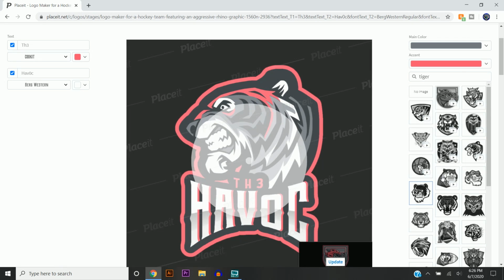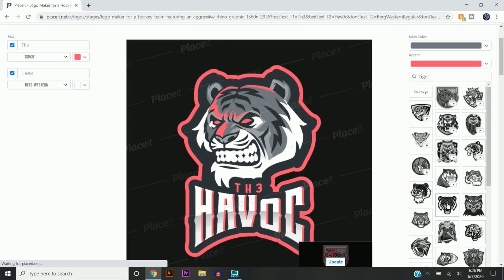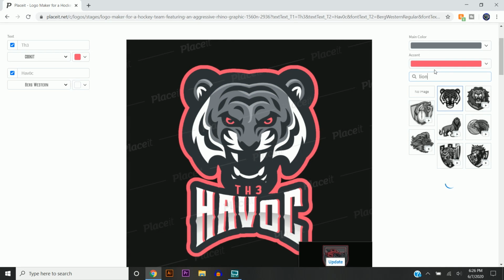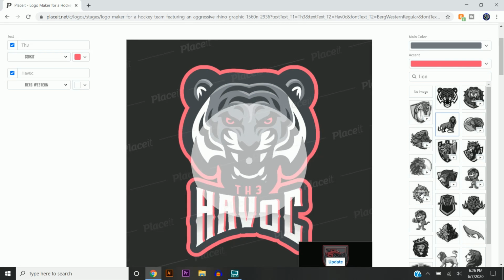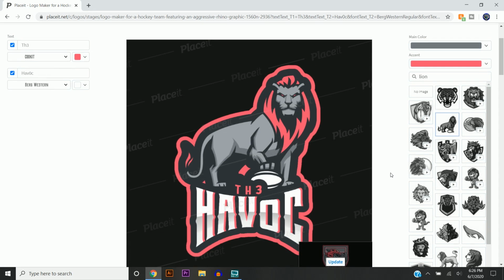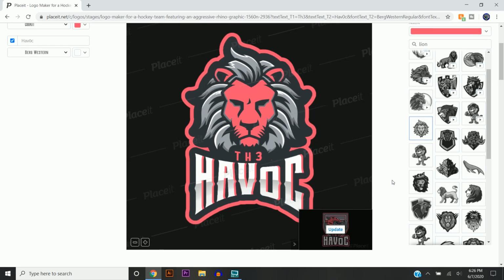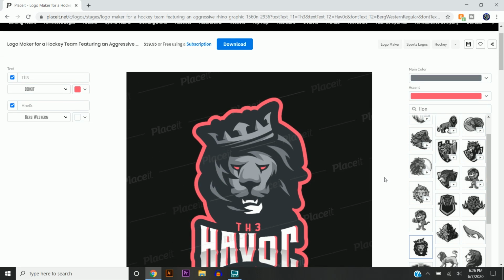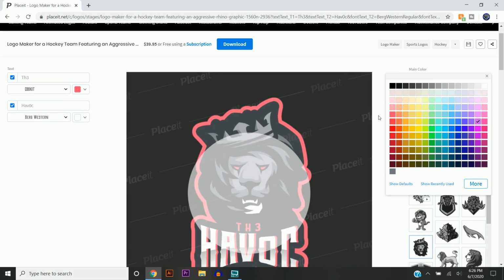Make A YouTube Logo! (2024) Make A Profile Picture On YouTube! (NO PHOTOSHOP)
Learn how to make a logo for your YouTube channel without photoshop.  In this 2024 tutorial, I will show you how to make a profile picture for YouTube without photoshop!

👉 If you're a company or brand interested in partnering with me, fill out our inquiry